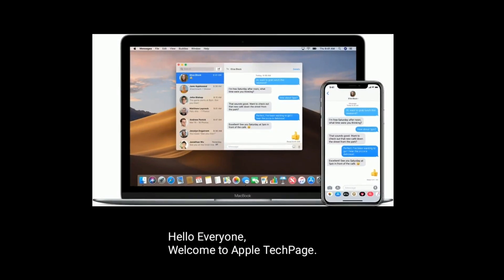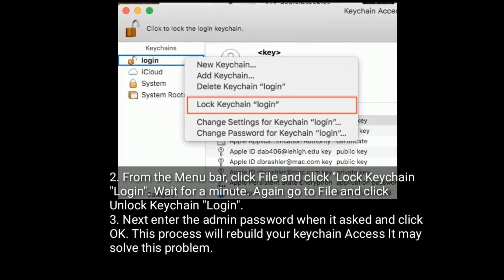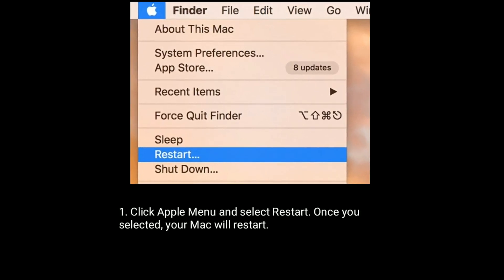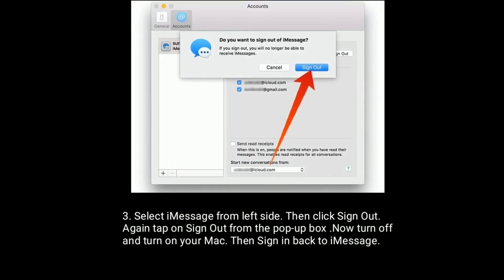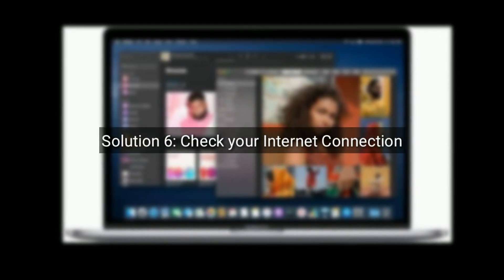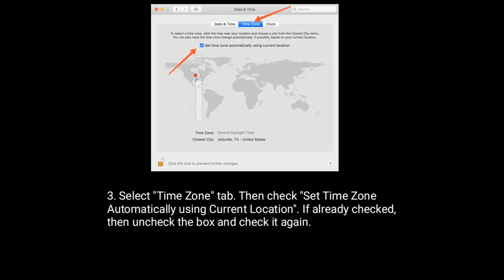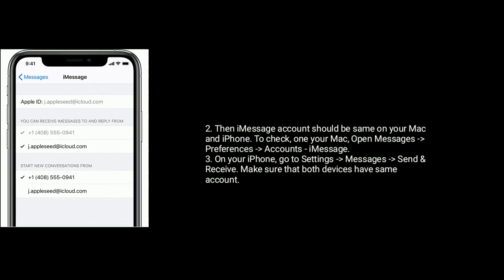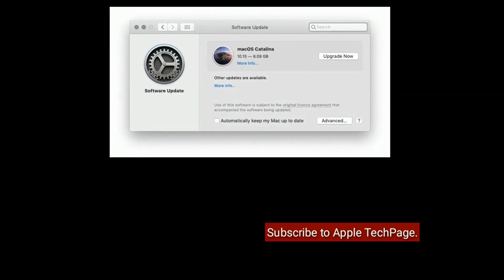Cannot Send or Receive iMessage or Text Messages on Mac in macOS Catalina - Fixed